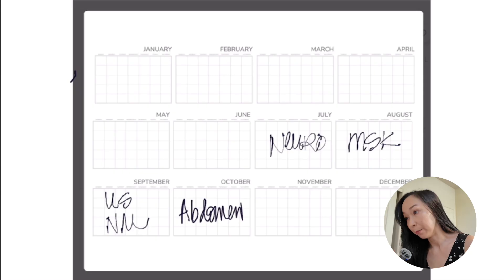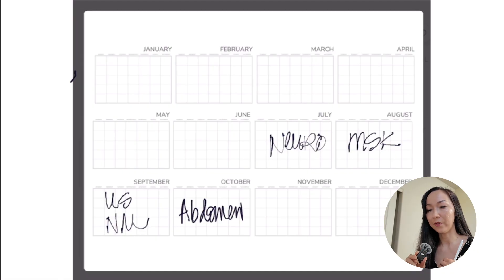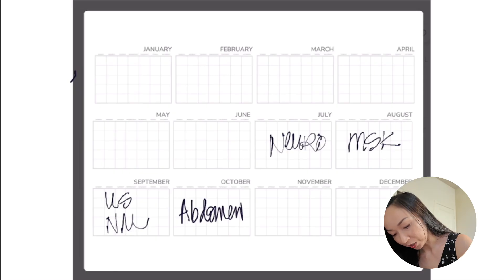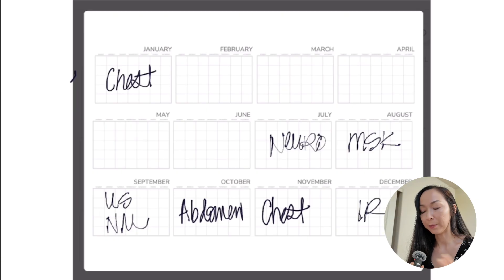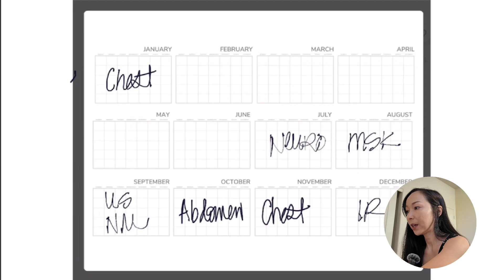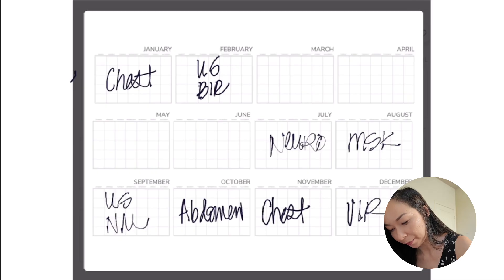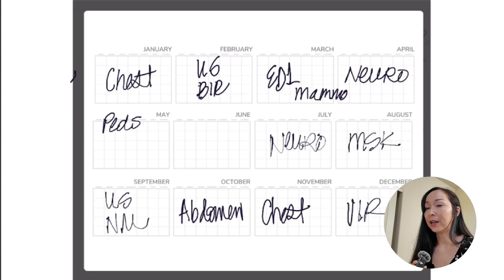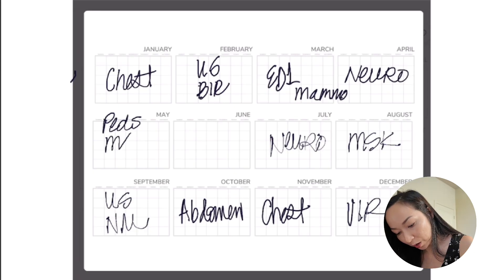Inside My Radiology Residency Schedule: Rotations, Call, Vacation + Wellness Days | RN to MD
Ever wondered what a radiology resident’s schedule actually looks like? In this video, I break down my upcoming schedule as a radiology resident—covering how our rotations are structured, how much vacation time we get, wellness days, and what call is like in radiology.

⏱️ Timestamps:
00:00 – Intro
00:25 – Rotation schedule
03:45 – Vacation time
06:13 – Wellness days
07:07 – Call schedules
08:36 – Reflections about this schedule
10:17 – BONUS: clips from this past week!

Whether you’re applying to radiology or just curious about the lifestyle, this behind-the-scenes look will give you real insight into what to expect.

🎓 Former RN turned radiology resident | Sharing my med journey to help you navigate yours.